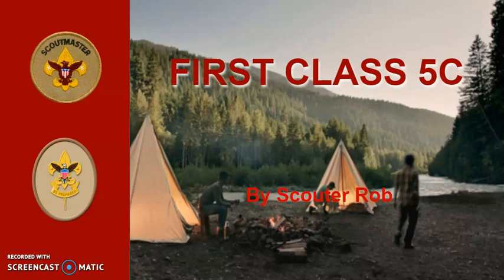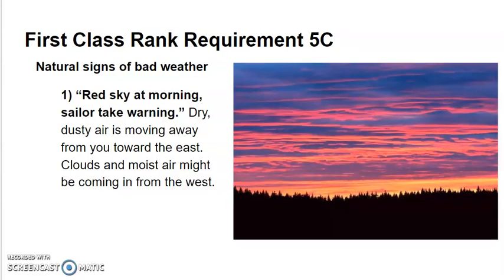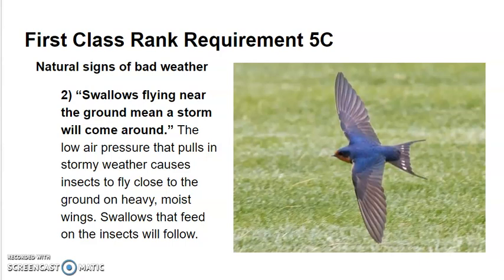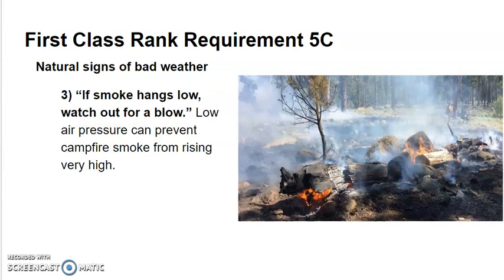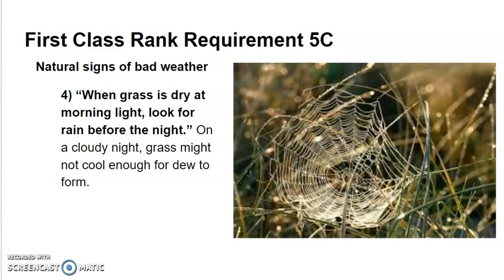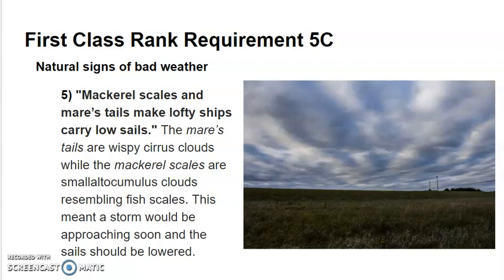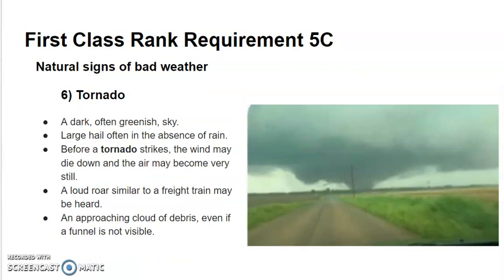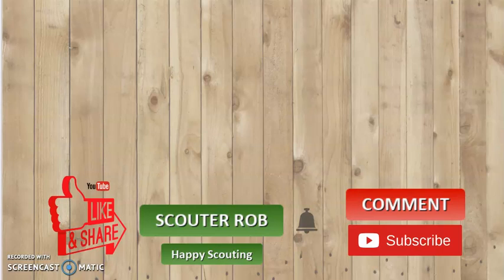BSA FIRST CLASS RANK REQUIREMENT 5C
Describe at least three natural indicators of impending hazardous weather, the potential dangerous events that might result from such weather conditions, and the appropriate actions to take.